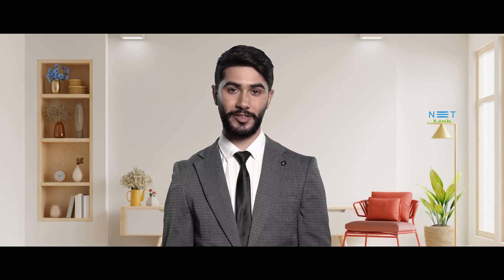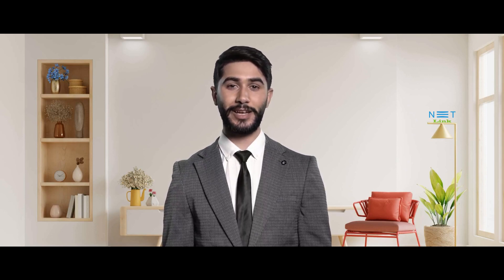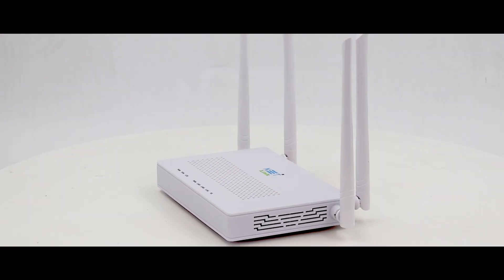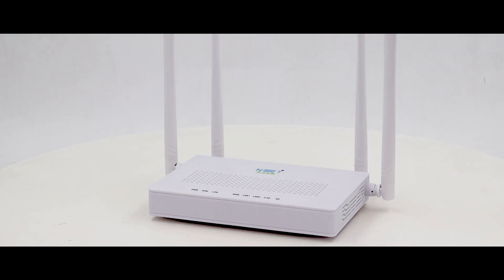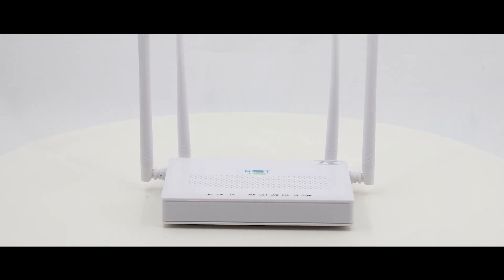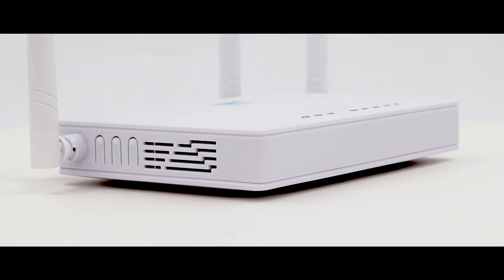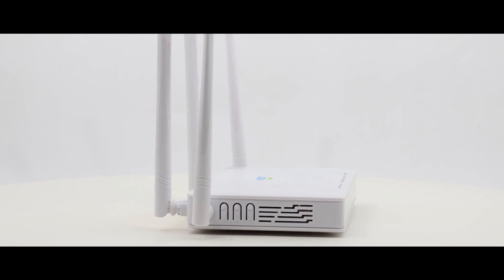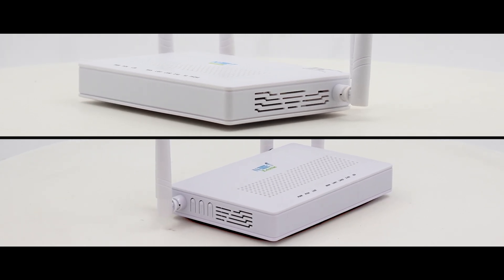5GHz and 2.4GHz Dual band ONT with 3 year warranty | Check more details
5GHz and 2.4GHz Dual band ONT with a 3-year warranty. Watch the video and get more details. Choose the best from the best in the industry.